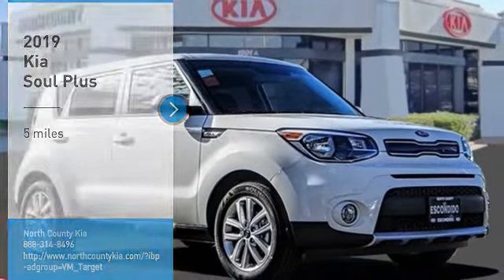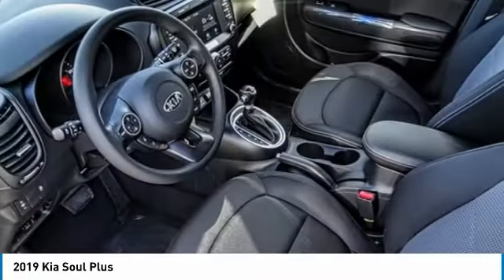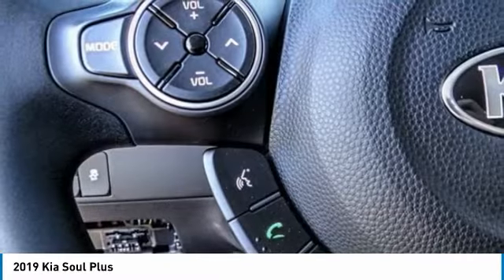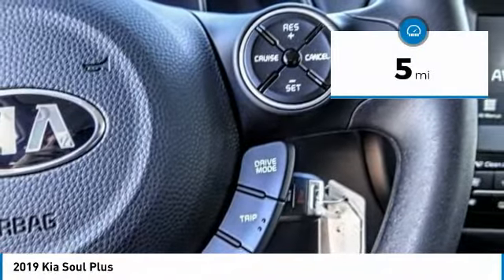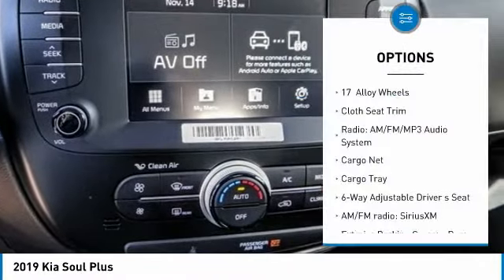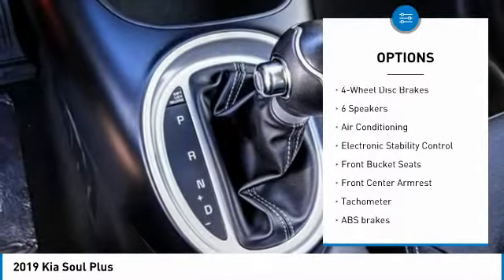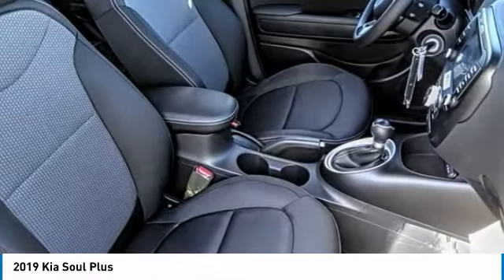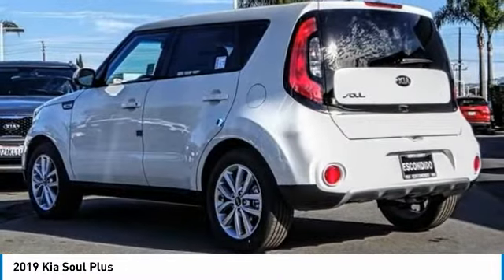2019 Kia Soul 2019 Kia Soul Plus FOR SALE in Escondido, CA 2190376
Stop in today for a test drive of this N 2019 Kia Soul

1501 S Auto Park Way

Don't miss this 2019 Kia Soul. It's equipped with great features. You'll want to take this 4d hatchback home. Make a great choice today.